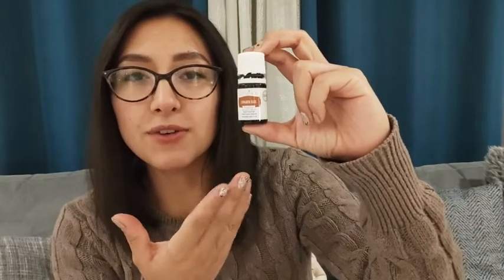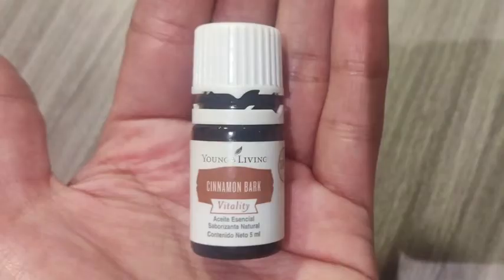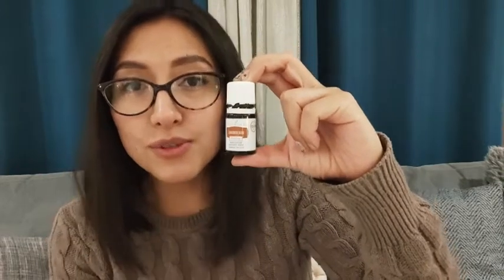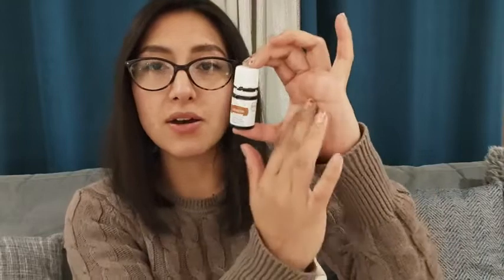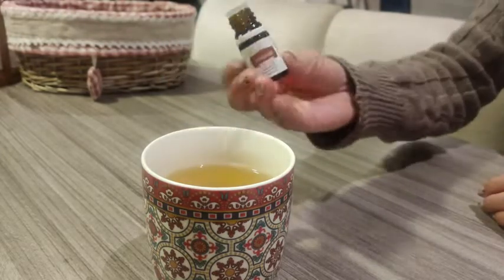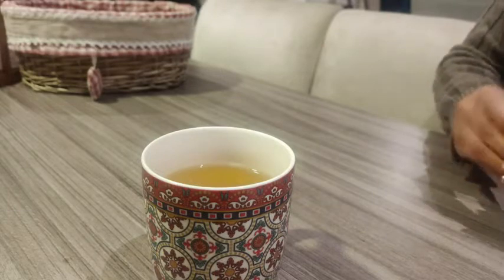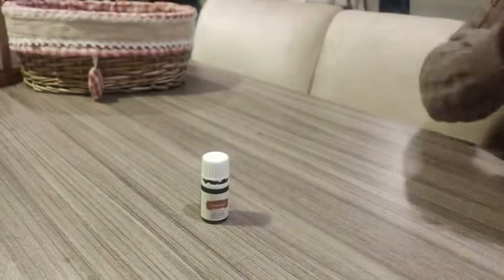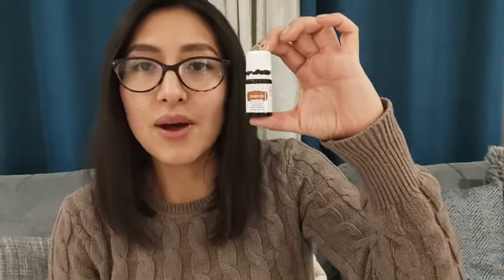Our Point of View on Young Living Cinnamon Bark Oil Blend From Amazon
ABOUT THIS PRODUCT:Cinnamon Bark: Delivers warm, comforting aroma that's a favorite during winter season and holidays
Earthy Aroma: Helps support an inviting and healthy environment
Topical Treatment: Supports the appearance of healthy skin; used as a naturally derived deodorant
Calming Constituent: May help mask unpleasant odors, stimulate senses, and support focus
Young Living: A worldwide leader in pure essential oils for your natural lifestyle